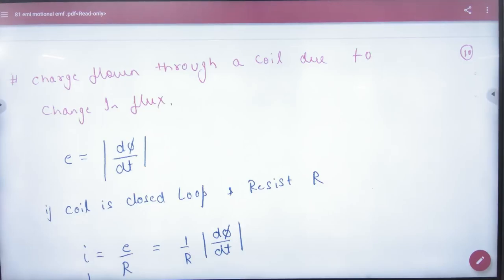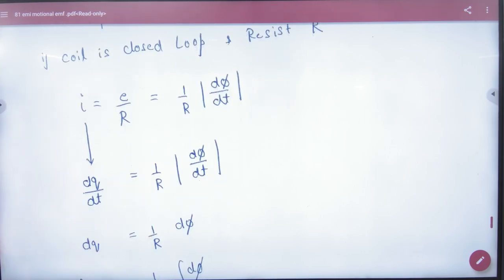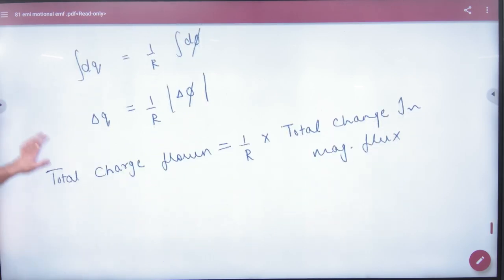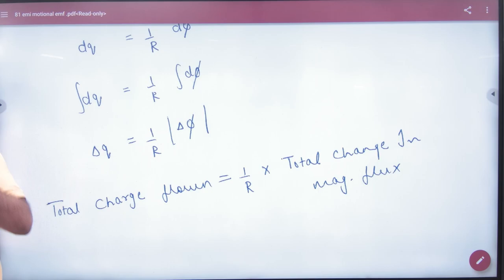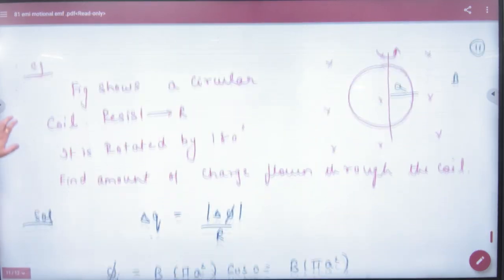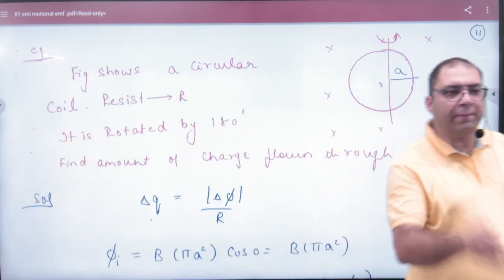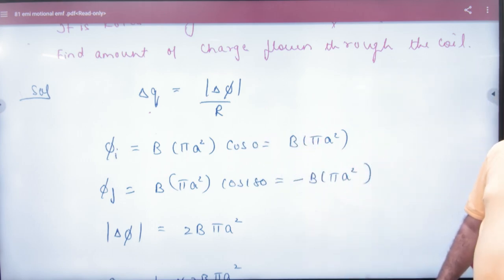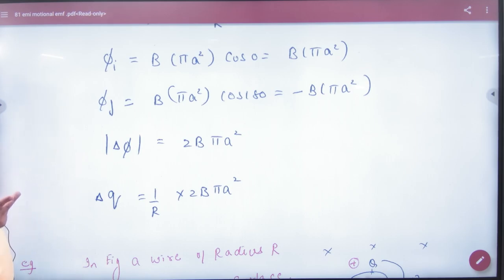4 Charge flown in a coil in time varying magnetic field